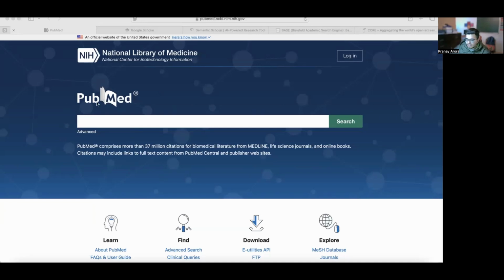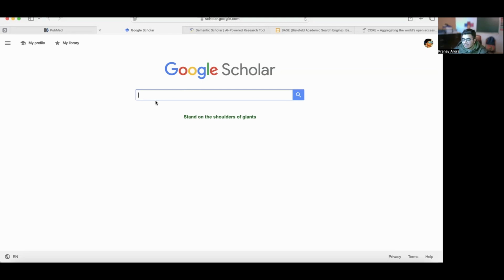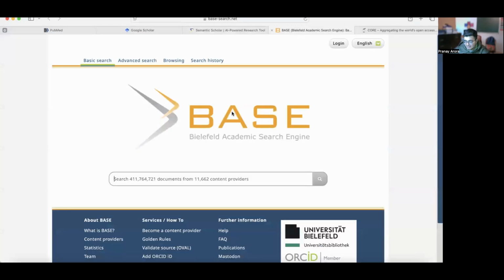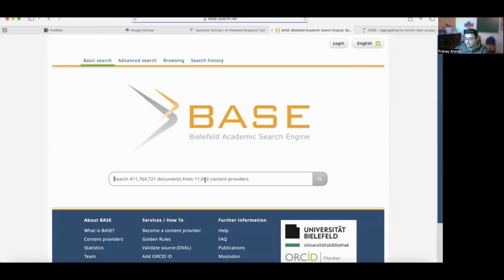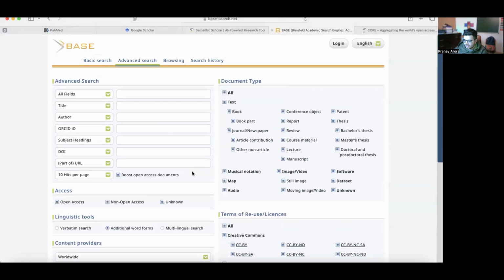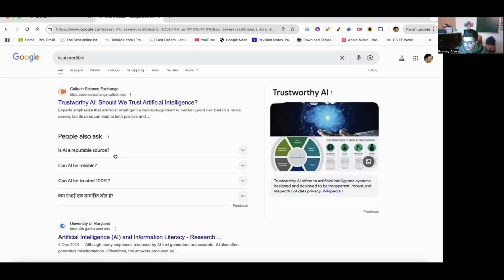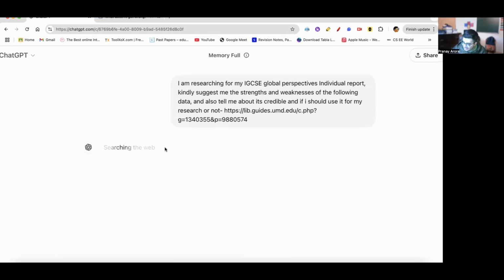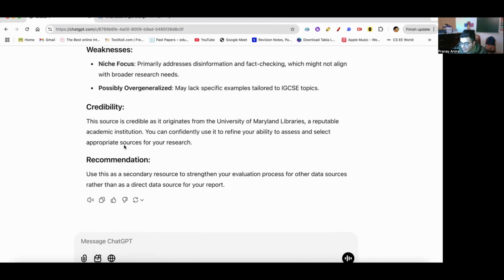IGCSE Global Perspectives: HOW DO I FIND SOURCES FOR INDIVIDUAL REPORT Pranay Arora- CambiHub